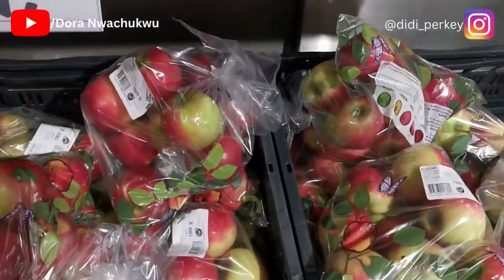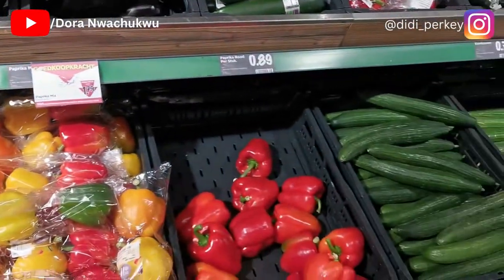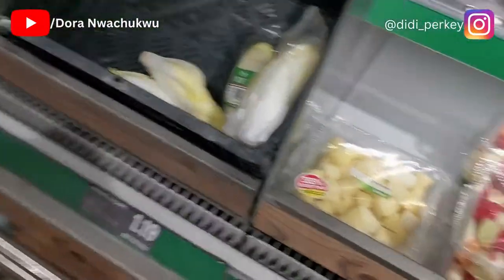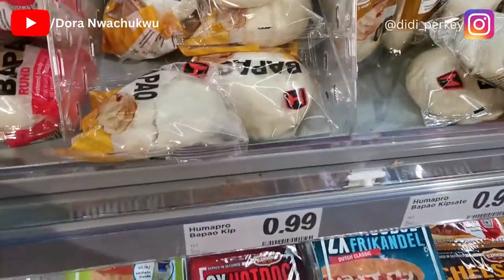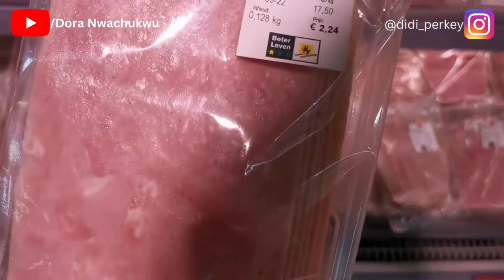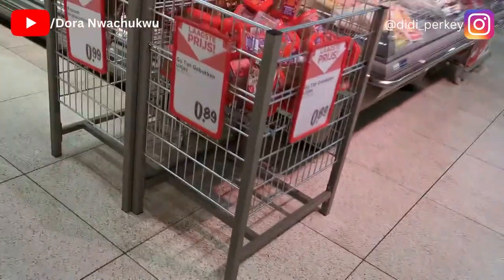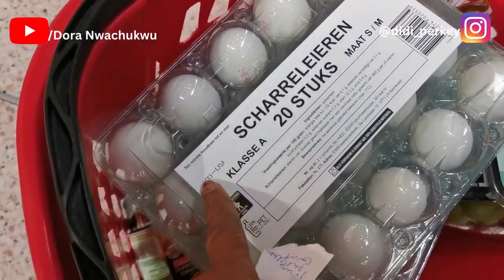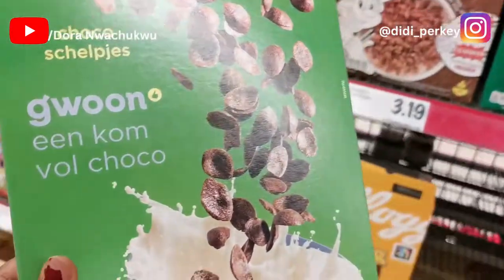VLOG: Come Grocery Shopping With Me in Zaandam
Today i am sharing with you how i was able to Shop for Groceries here in my City in Netherlands